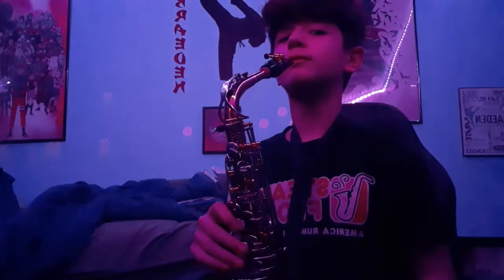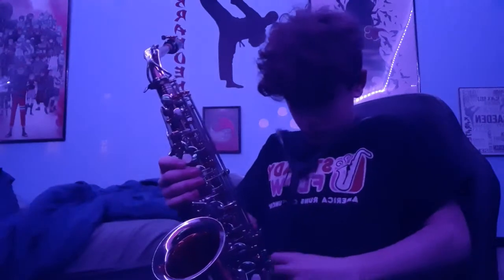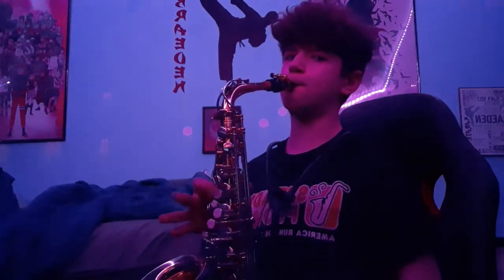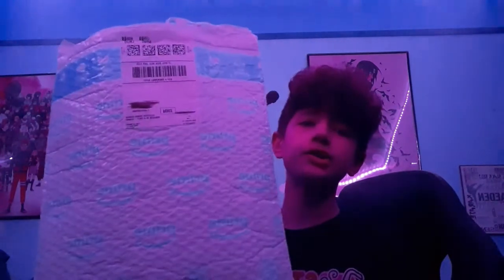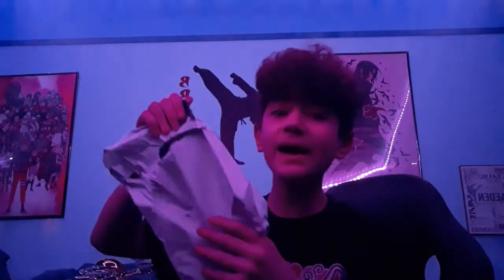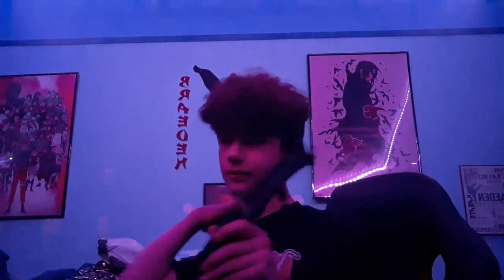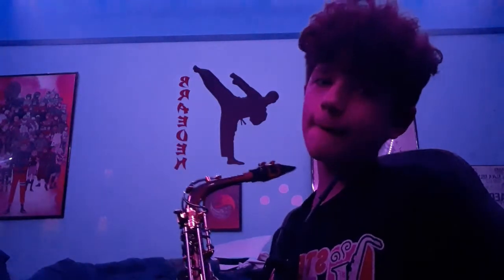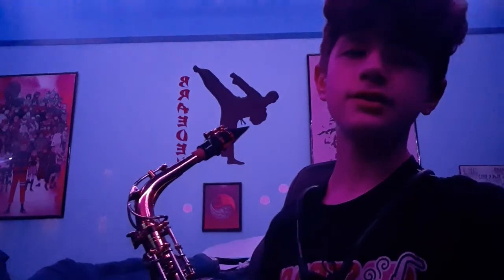Jazzlab- Saxholder Pro (Unboxing)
in today's video, I will be unboxing the Jazzlab Saxholder pro